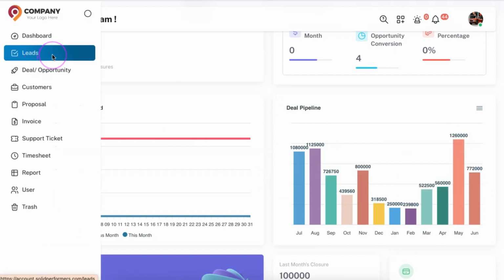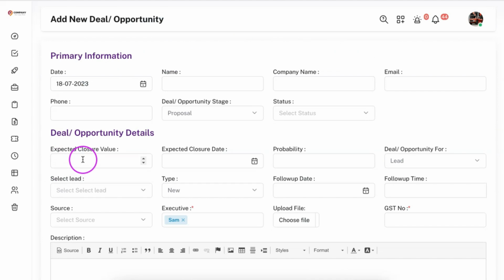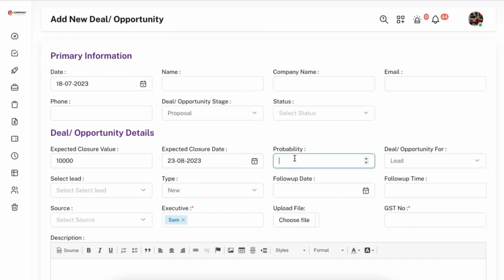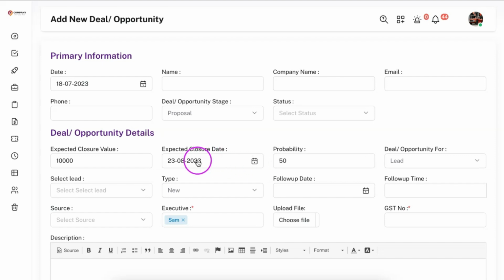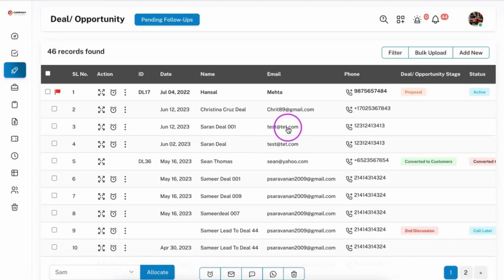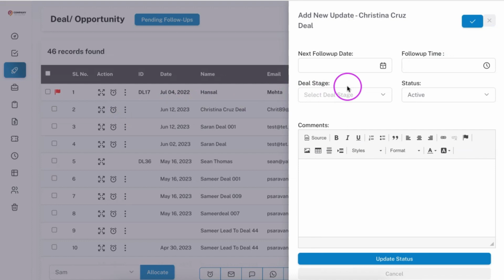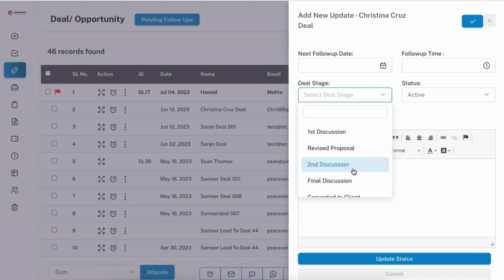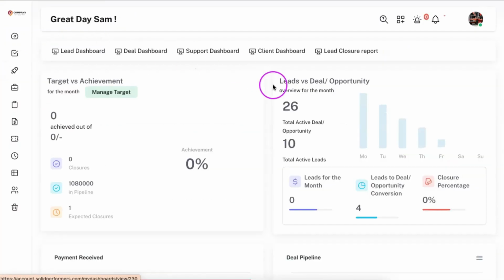Deal / Sales Pipeline Management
Here is a short functional demo video of Deal Pipeline Management with Solid Performers CRM.